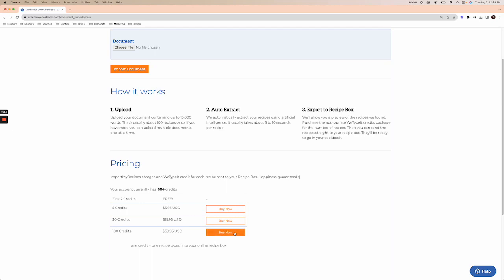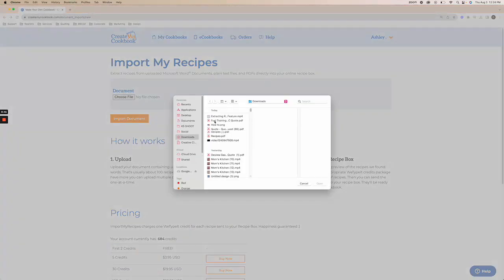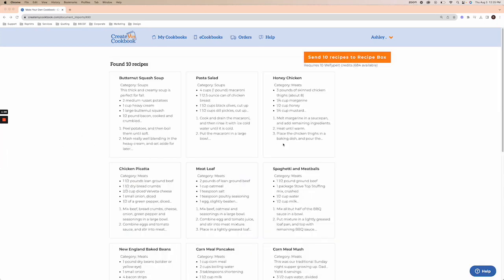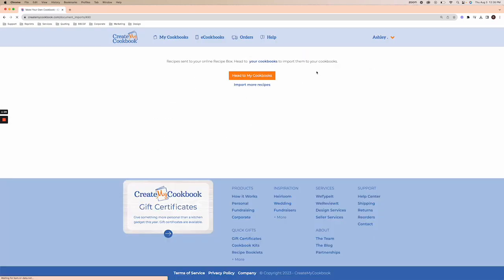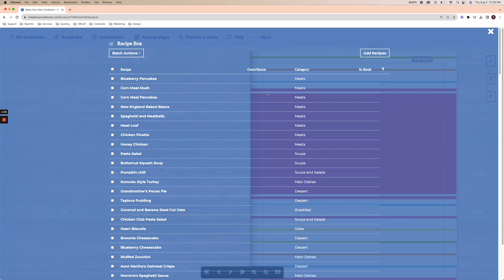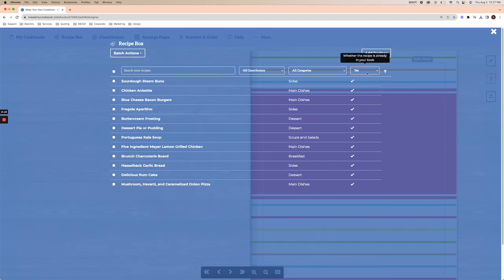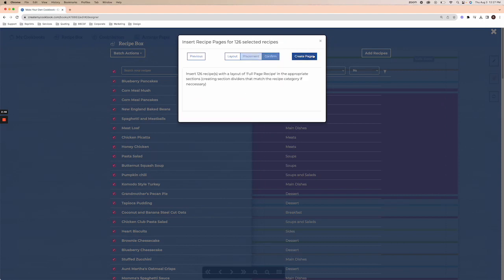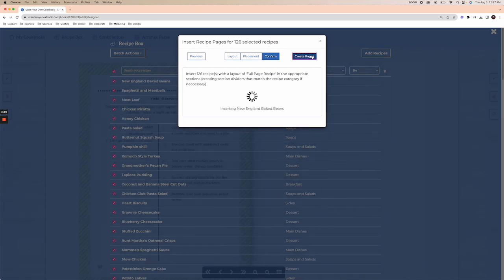CreateMyCookbook Tutorial: Extracting Recipes with ImportMyRecipes